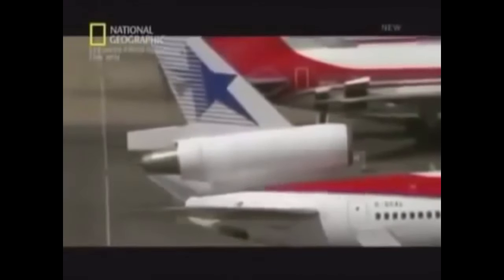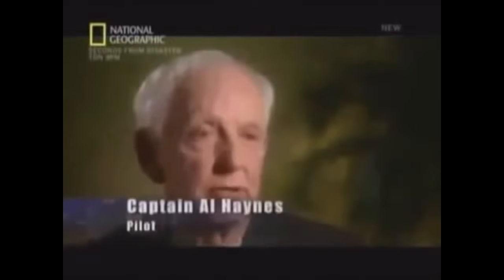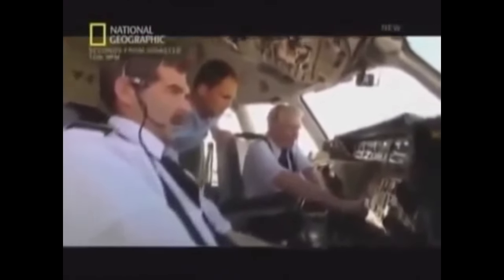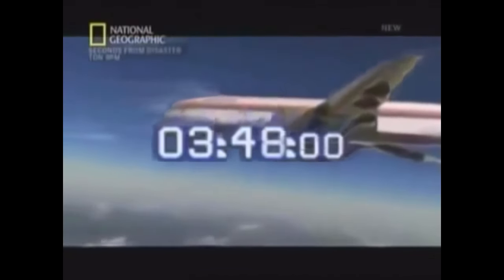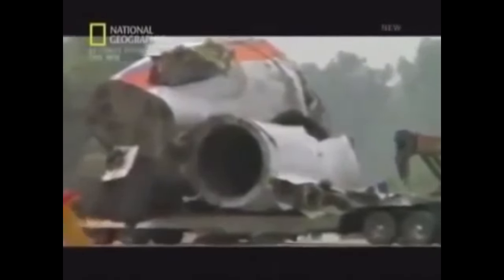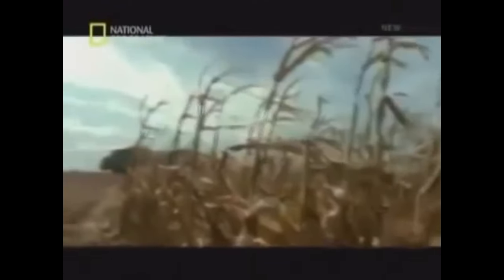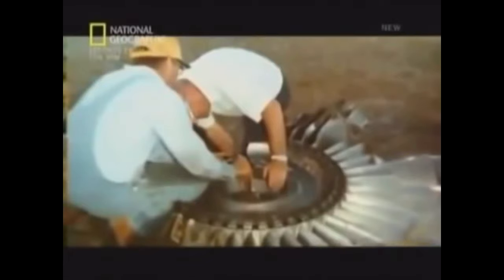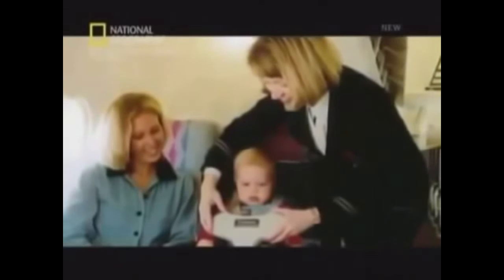Crash Landing at Sioux City || The Disaster Channel